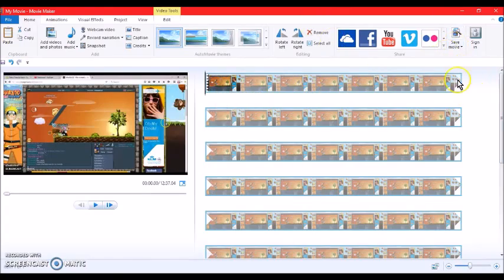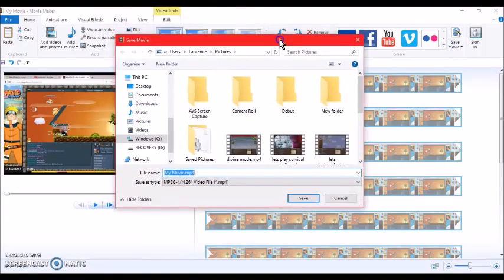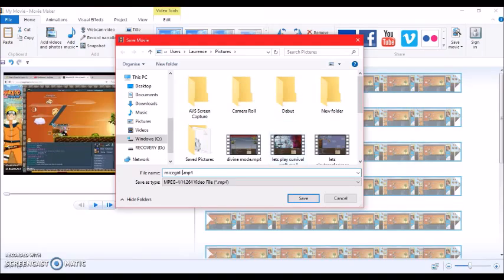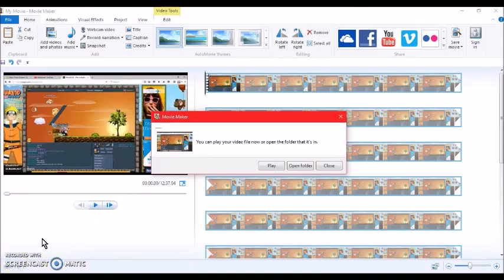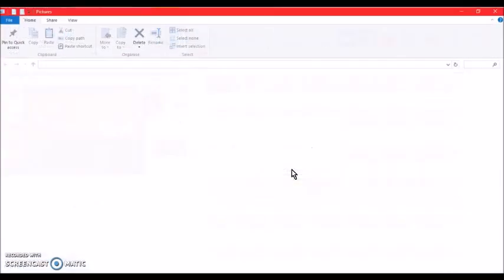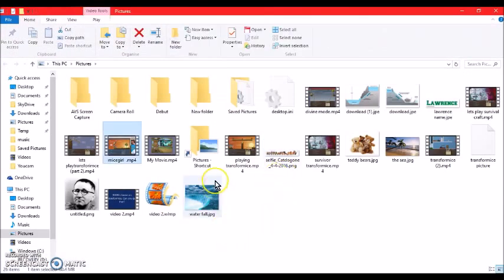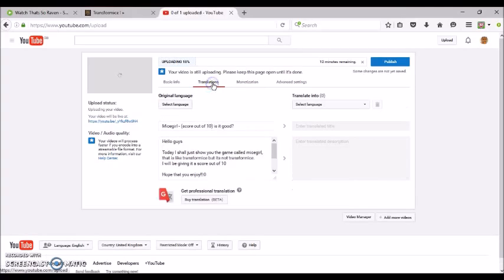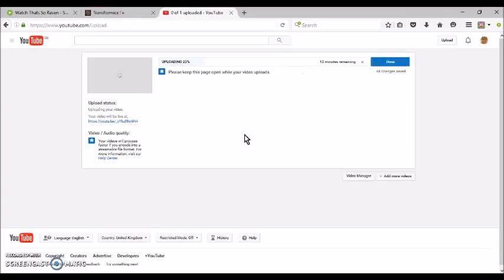How I upload my vidoes on youtube XD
Hi everybody

Today I shall show you how to upload videos to youtube :)